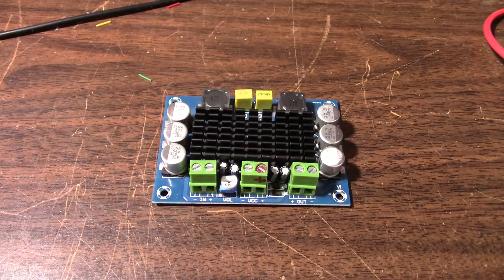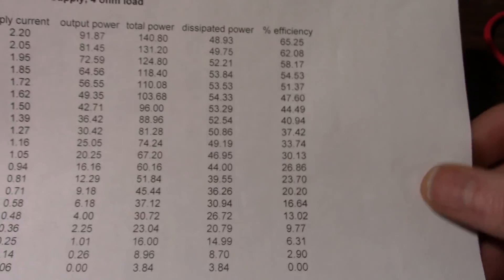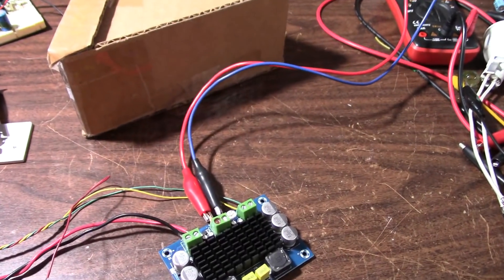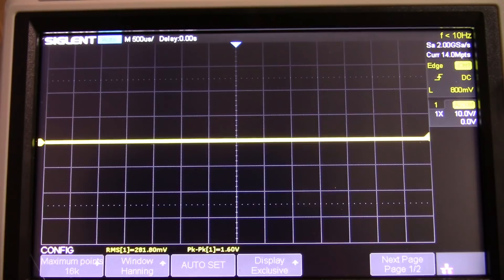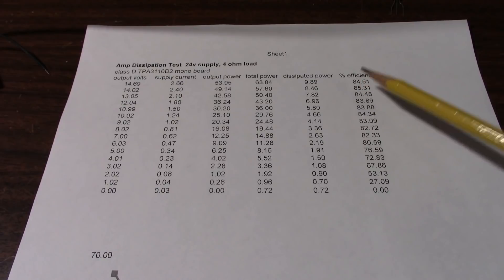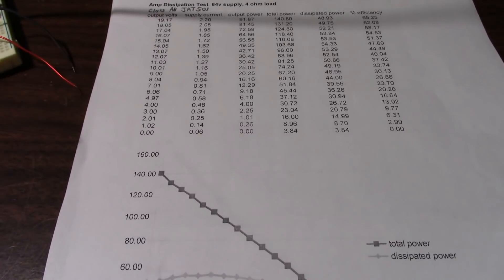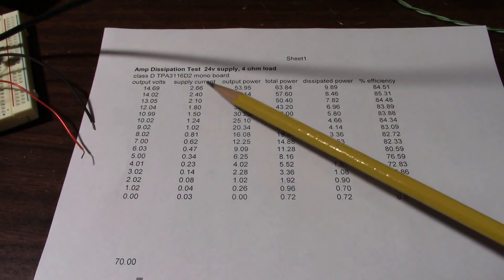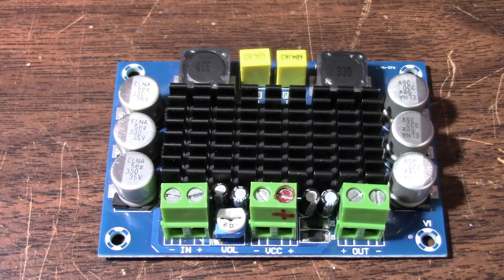Class D amplifier efficiency. Great at high power level, but what about low?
Continuing on with a look at amplifier power dissipation with class D.